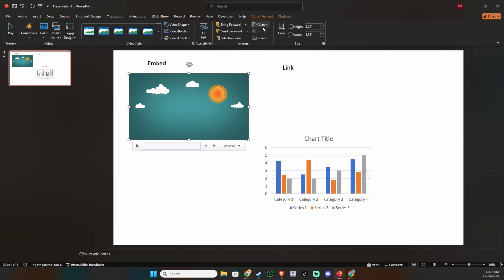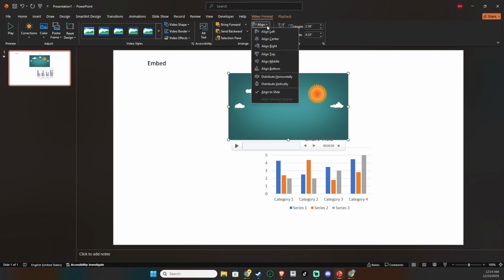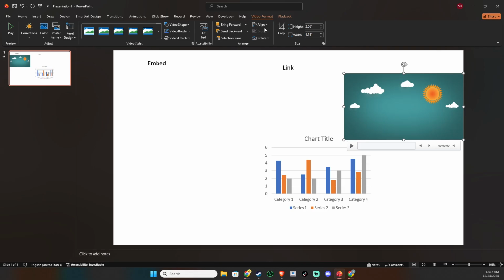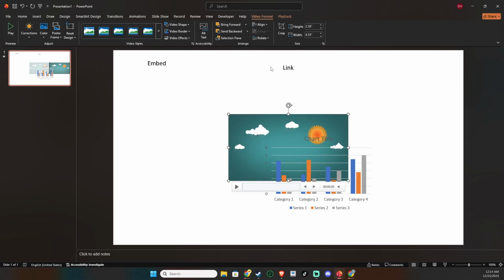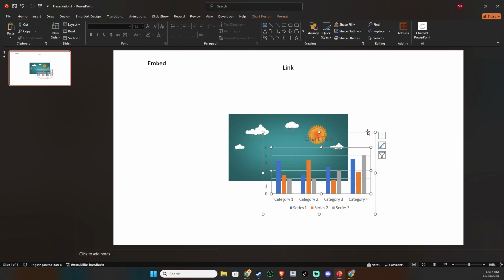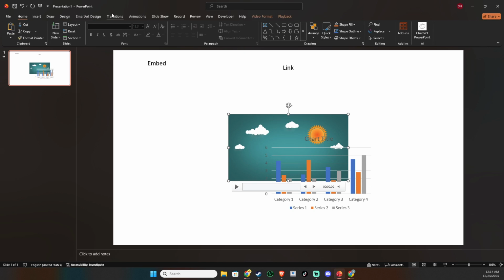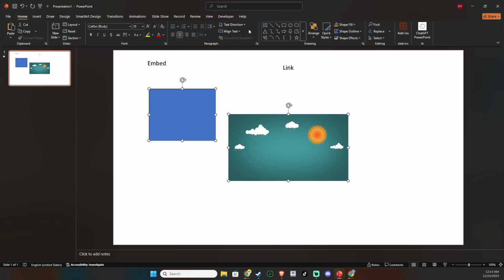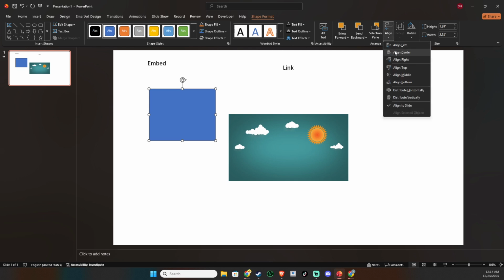How to Align to First Selected Object in PowerPoint [2026 Full Guide]